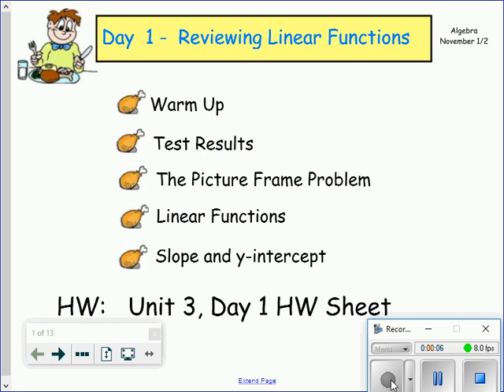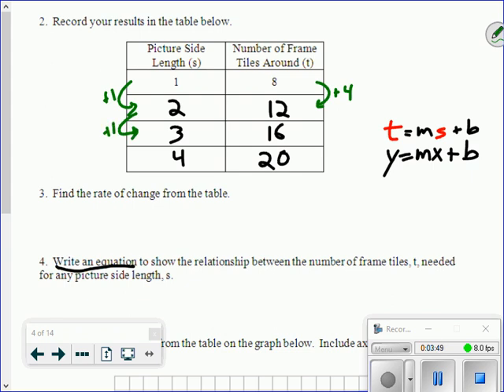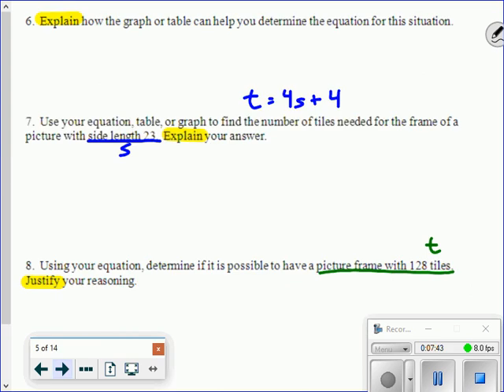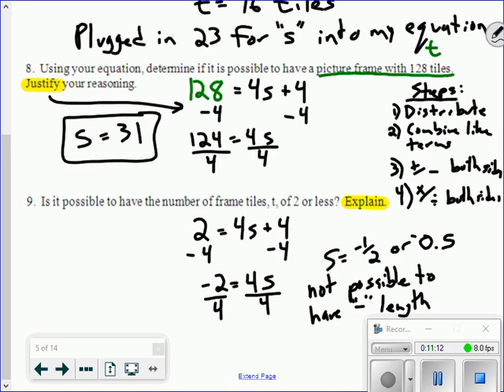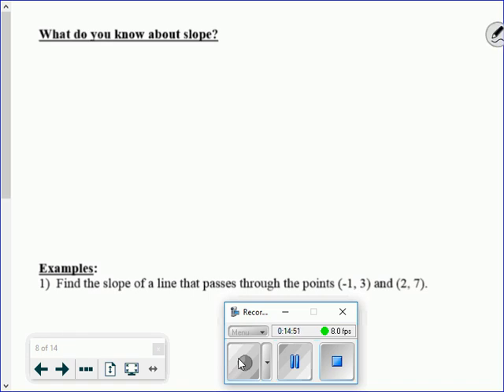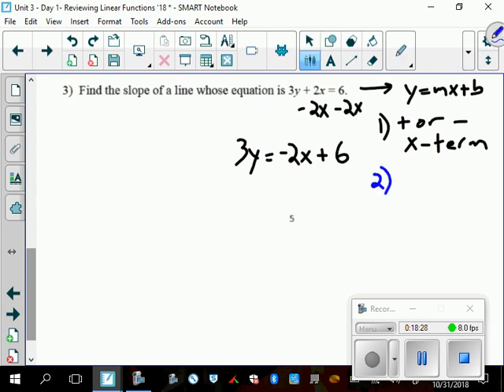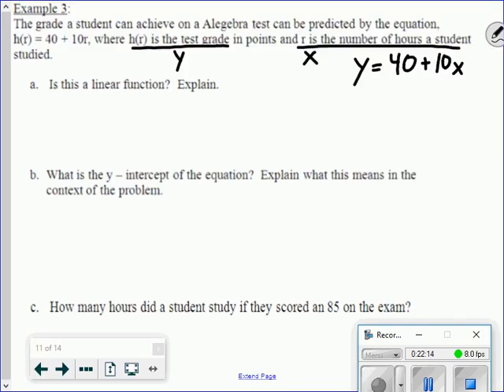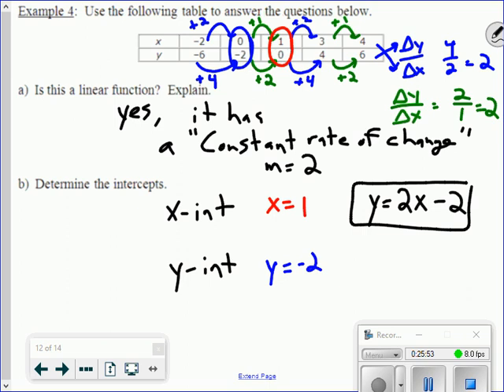Alg Unit 3 Day 1 Lesson Video '18